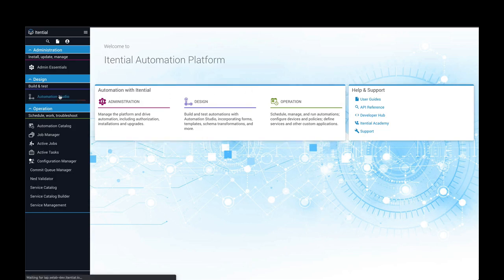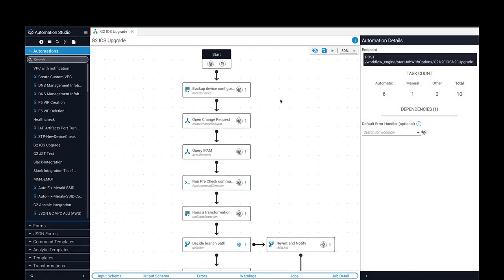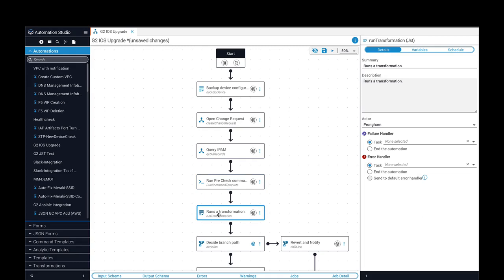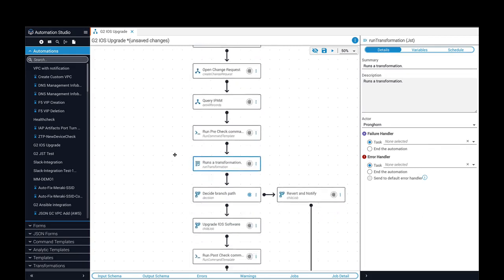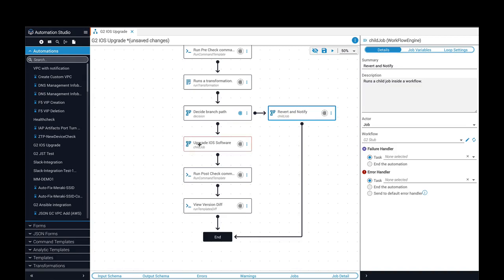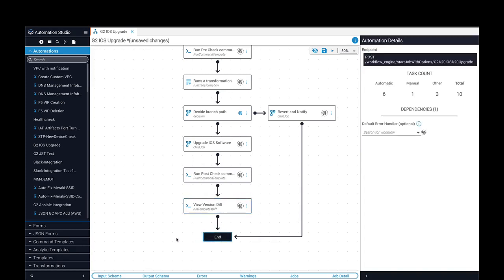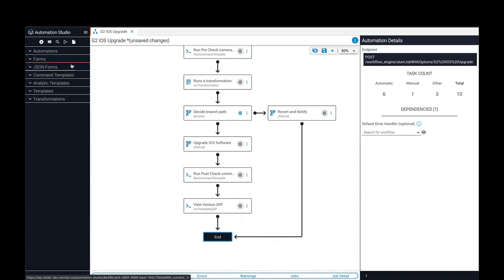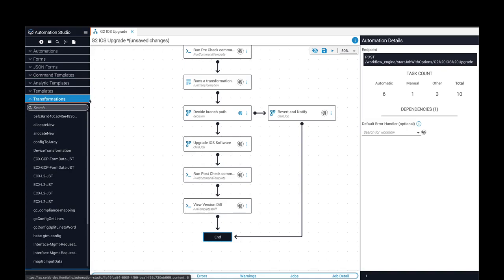How to Use Itential Design Studio to Design, Build, & Visualize Network Automations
In this demo, see how Itential’s Design Studio is an easy to use self service solution for designing, building and visualizing network automations. We walk through how Design Studio enables NetDevOps teams and software developers to collaborate around network automation. This demo showcases an end-to-end automation for creating and configuring a VPC in AWS.